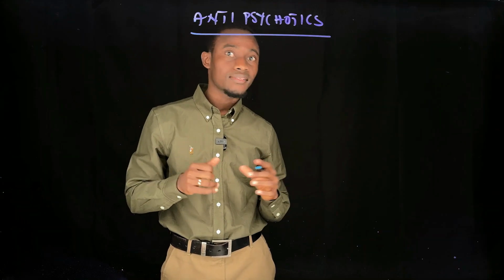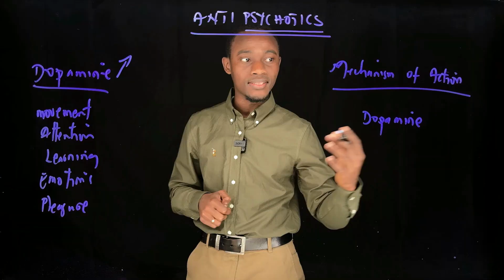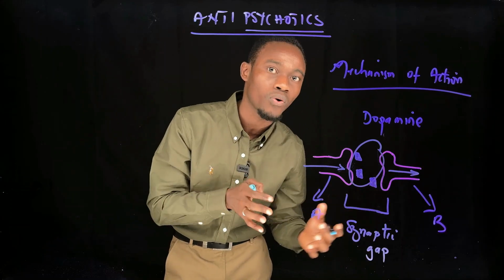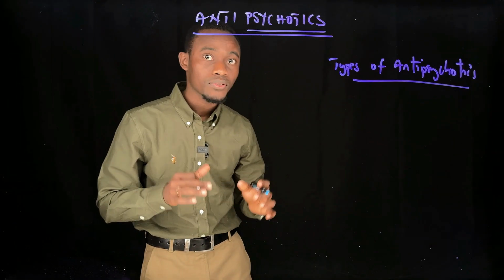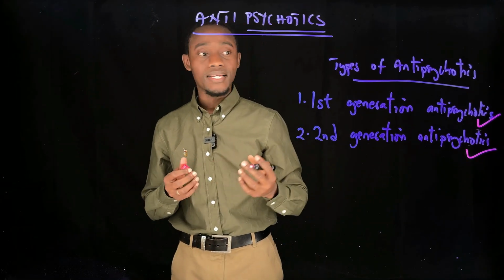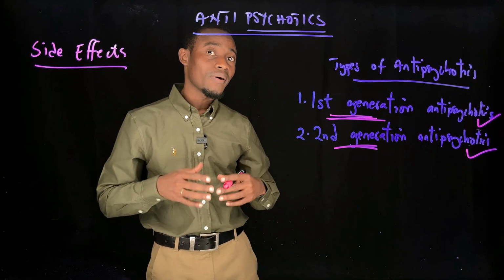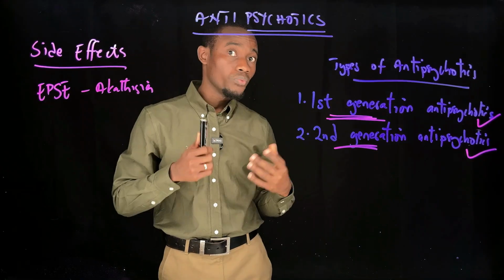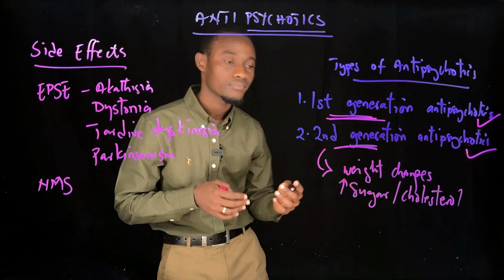Antipsychotic Medications - Pharmacology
Antipsychotic Medications Explained | Indications, Types & Side Effects

Antipsychotic medications are a cornerstone in the treatment of psychotic disorders—but how do they actually work, and when should they be used?

In this video, we break down antipsychotic medications in a clear, easy-to-understand way, using a classroom style. You’ll learn about the differences between typical (first-generation) and atypical (second-generation) antipsychotics, their mechanisms of action, clinical indications, and common side effects.

This video is ideal for nursing students, medical students, trainee prescribers, and mental health professionals who want a solid foundation in psychopharmacology.

📌 In this video, we cover:

What antipsychotics are and how they work

First-generation vs second-generation antipsychotics

Indications (schizophrenia, bipolar disorder, psychosis)

Common and serious side effects (EPS, metabolic and weight changes)